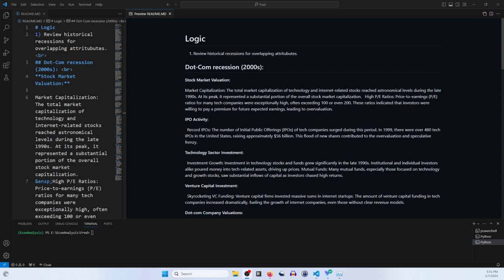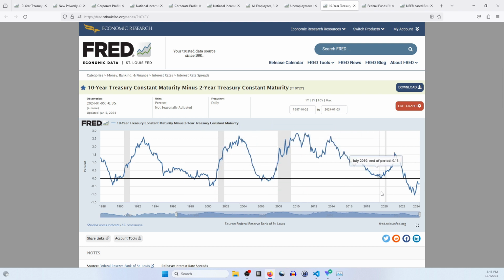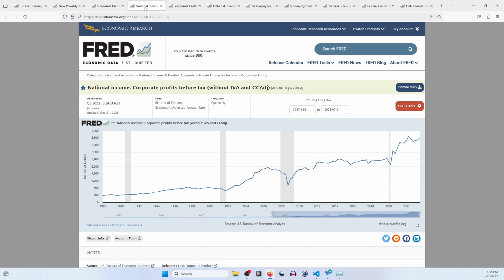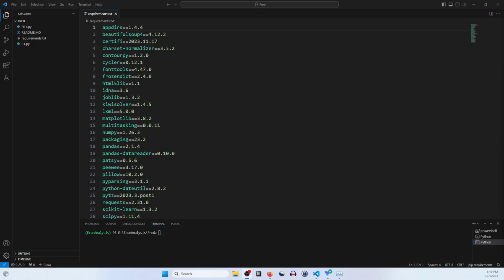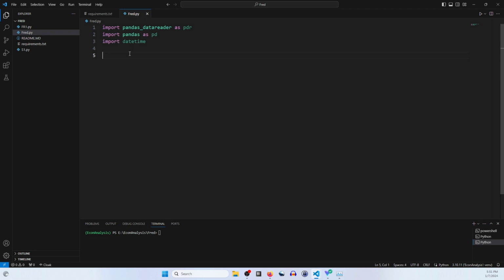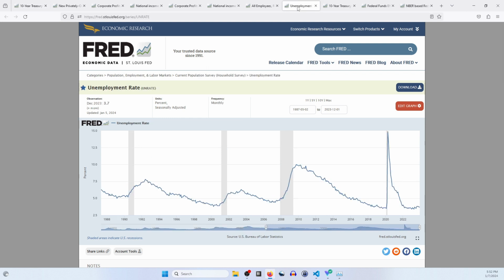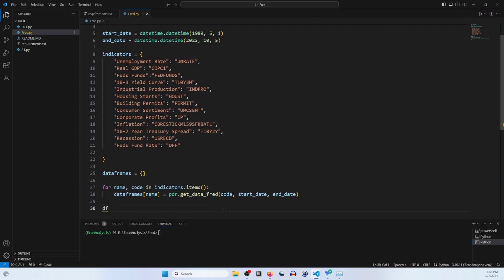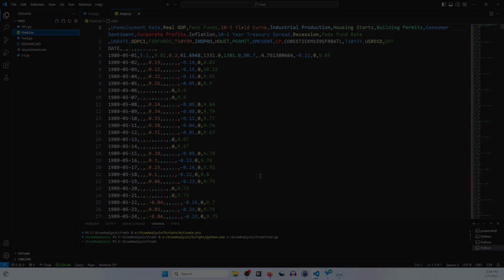Python Tutorial: Downloading Economic Data Sets from St. Louis FRED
In this Python tutorial, we walk you through the step-by-step process of downloading 12 essential economic data sets from the St. Louis Federal Reserve Economic Data (FRED) platform. Whether you're a data enthusiast, economist, or a student looking to analyze economic trends, this video will guide you in accessing valuable economic data for your research or projects.

To skip the background and go into the python scripting go to time 6:24.